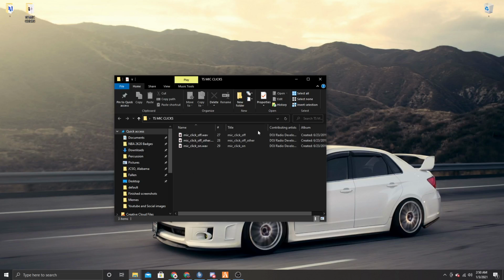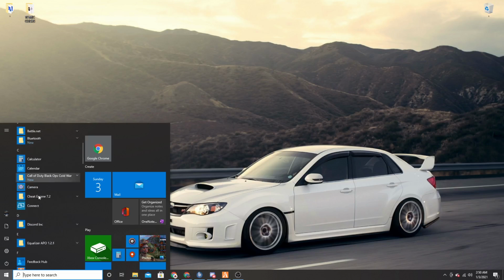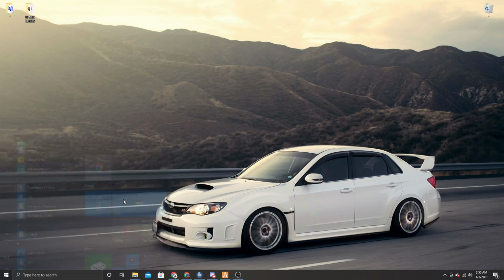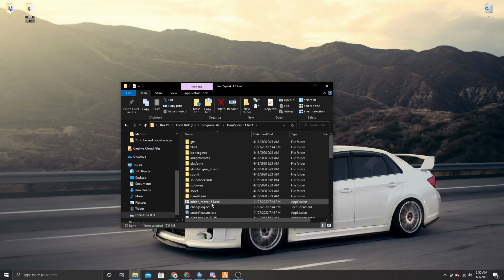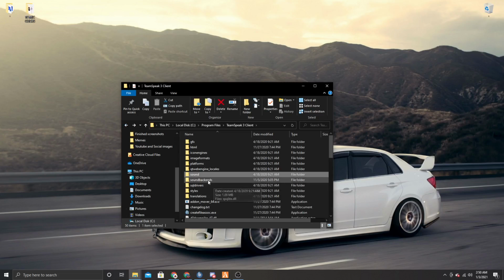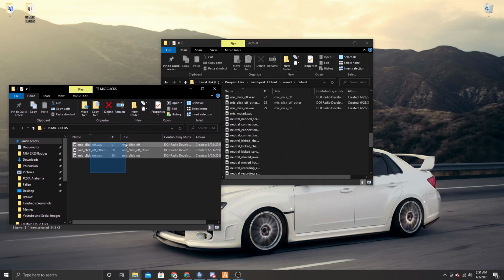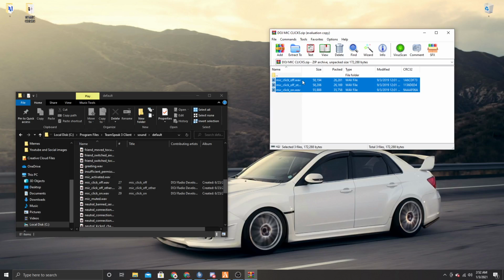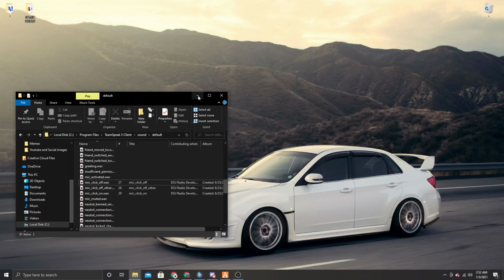How to install TeamSpeak Mic Clicks/Radio Clicks. **2022 UPDATED**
This is a quick tutorial of how to install TS3/TeamSpeak Mic Clicks! Also with a showcase of the Mic Clicks I am providing in this video!